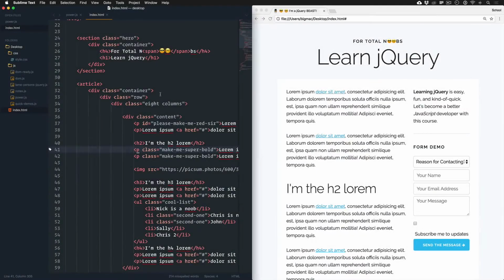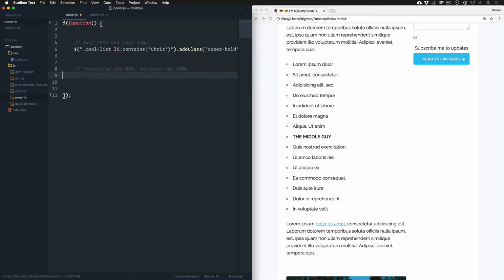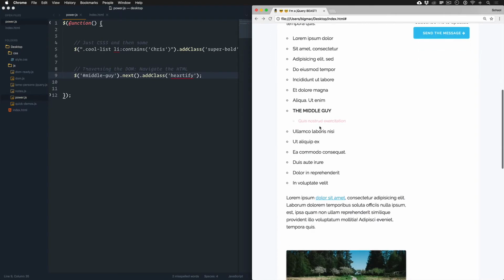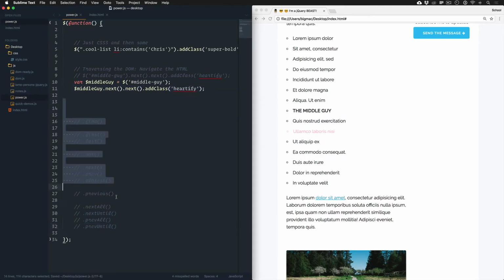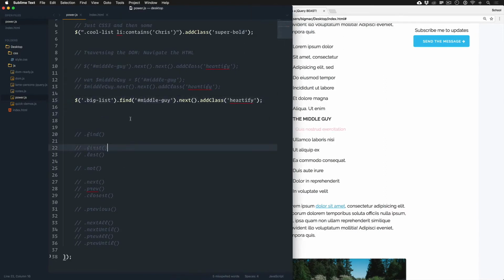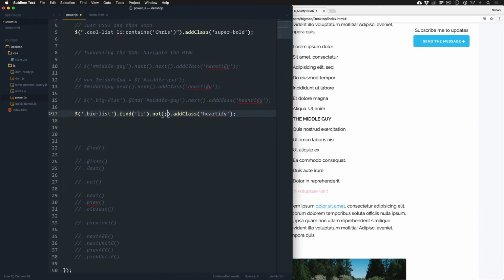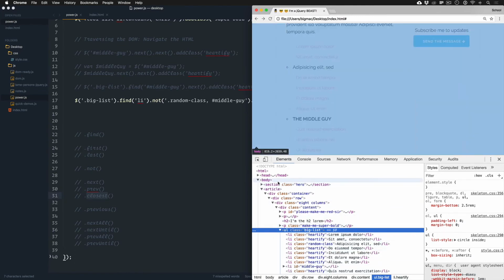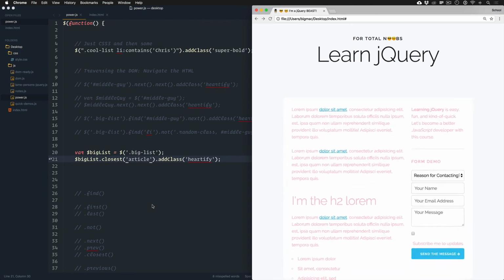jQuery for Total Noobs Vol. 2: #6 Traversing the DOM